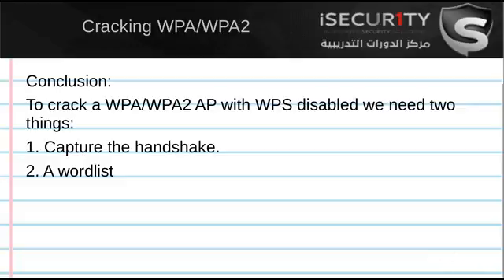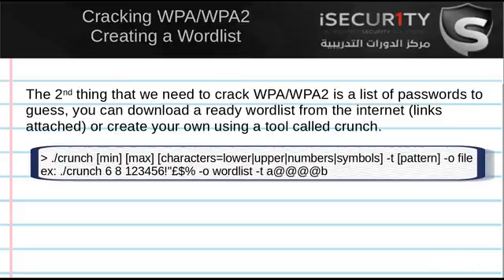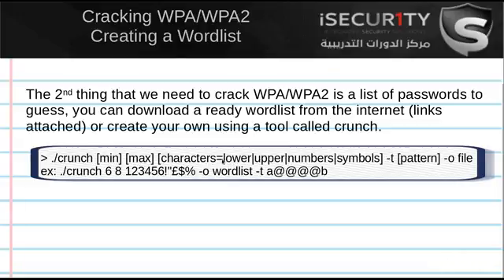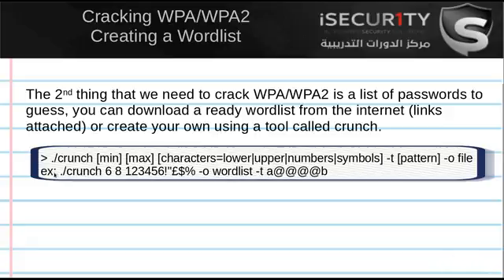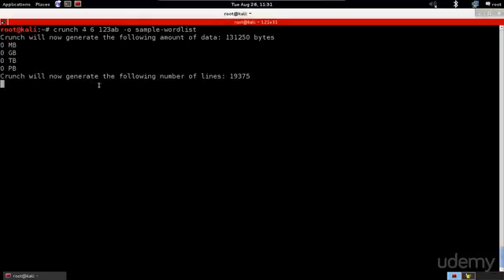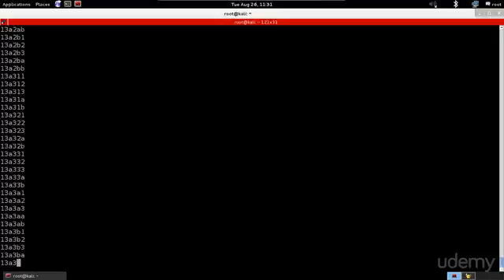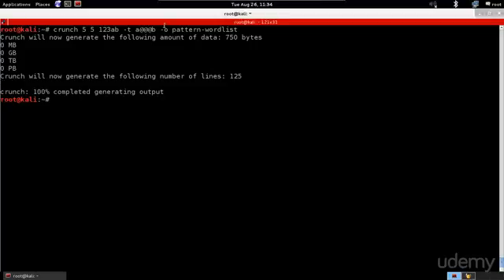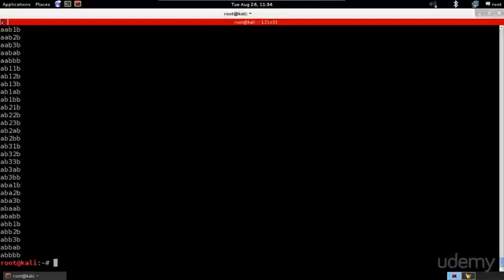31 creating wordlist